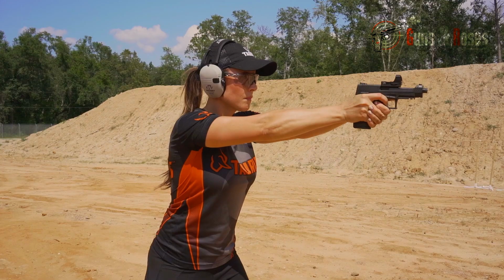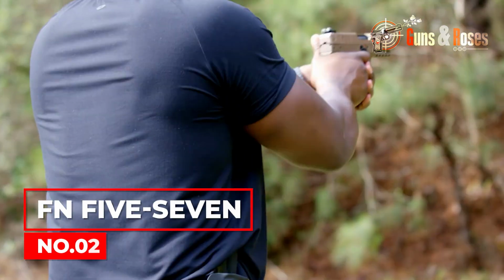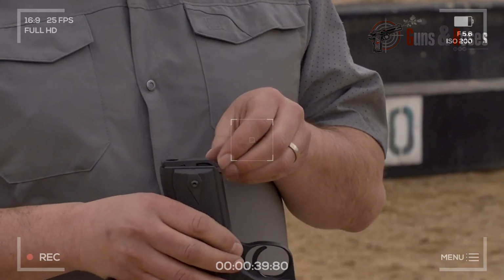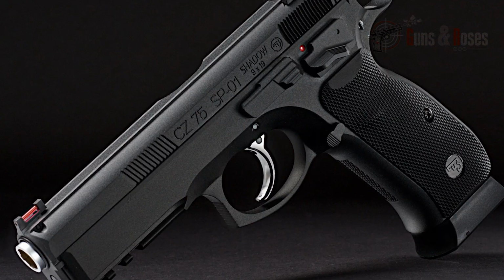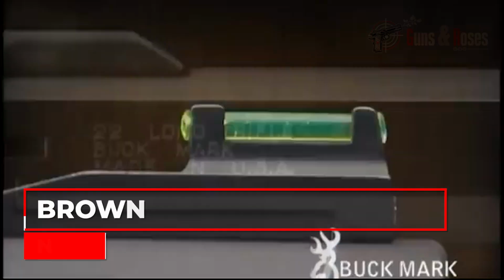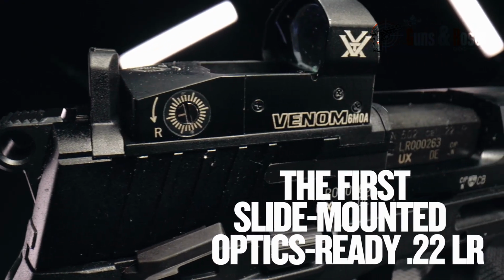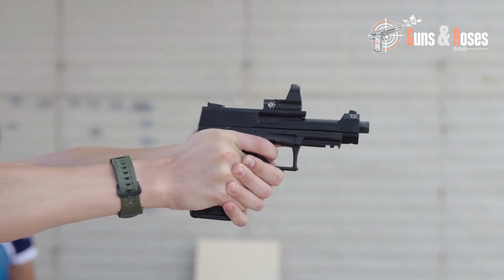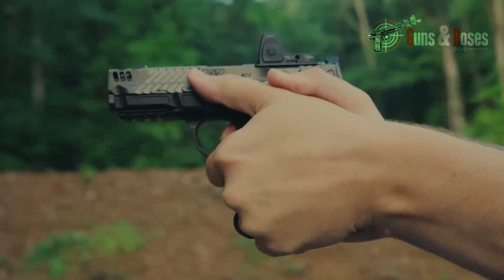9mm Is Overrated – These Pistols Do It Better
9mm Is Overrated – These Pistols Do It Better

💥 The 9mm dominates the market — but let’s be honest, it’s not the end-all-be-all. In 2025, there are pistols in other calibers that deliver more power, better accuracy, and reliability you can’t ignore.

In this video, we break down the handguns that actually do it better than 9mm. From hard-hitting 10mm beasts to classic .45 ACP legends and even surprising modern calibers, these pistols prove there’s life beyond the 9mm hype.

⚠️ If you’ve been told 9mm is the only way to go — this list will change your mind.

💬 Question: What caliber do YOU think outperforms 9mm? Drop your answer in the comments and let’s start the debate.